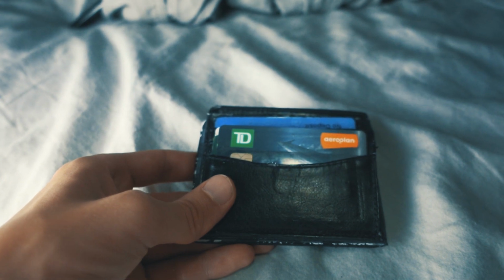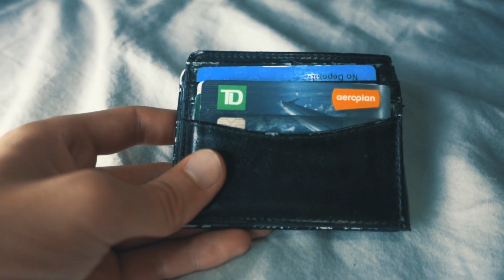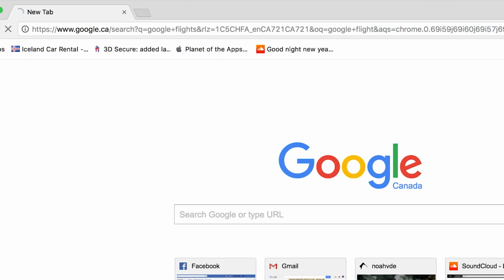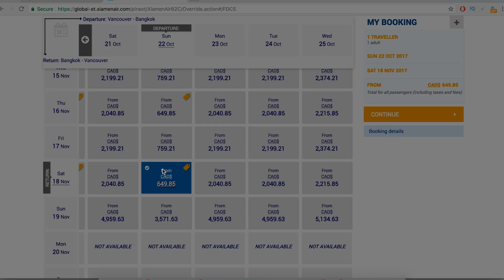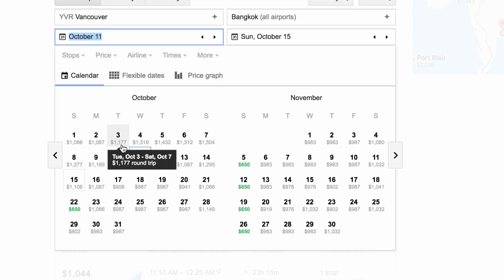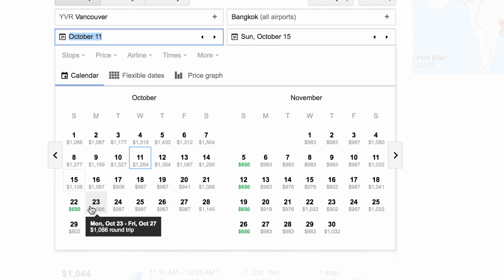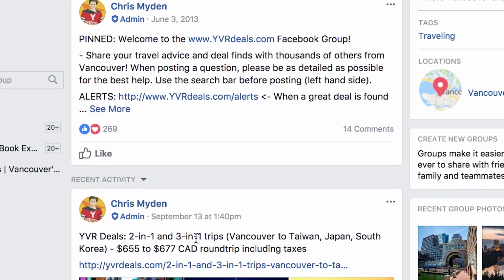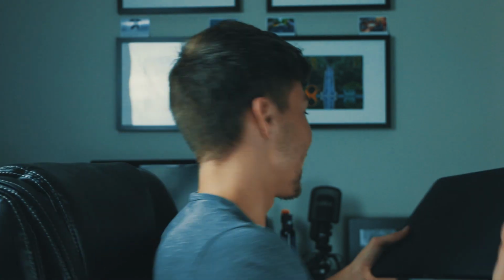How To SAVE Money and TRAVEL MORE!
You Must watch this BEFORE you Book a your Flight! How to SAVE MONEY and get the BEST deals on flights! How to find cheap flights! This is a life saver if you plan on flying a lot or if you are travelling on a budget. This is how to find cheap flights!

//My Equipment\\
MY ACTION CAMERA
MY VLOGGING CAMERA
MY OTHER VLOGGING CAMERA
MY VLOGGING MIC

//Edited using\\
Adobe Premiere Pro
Adobe Photoshop